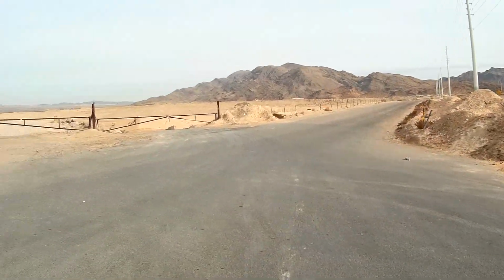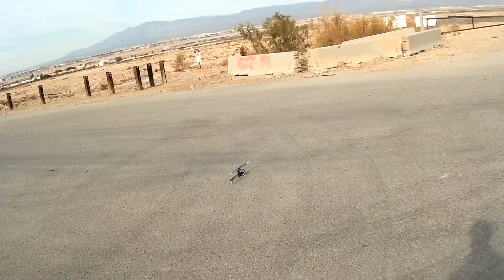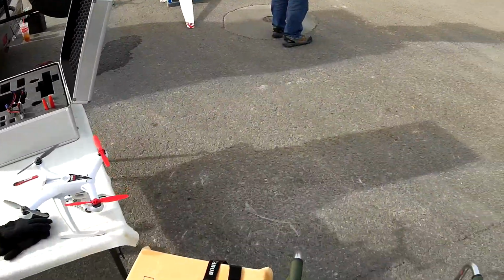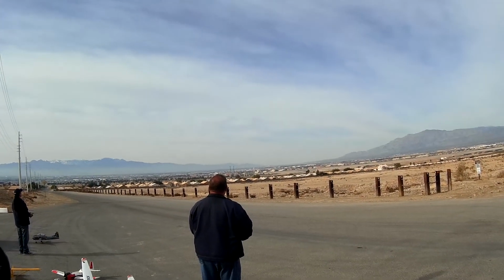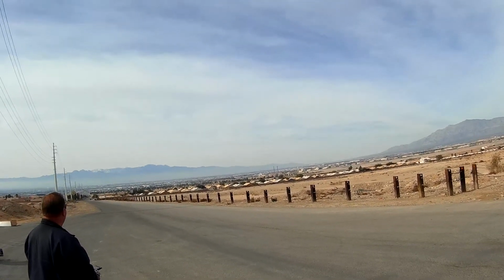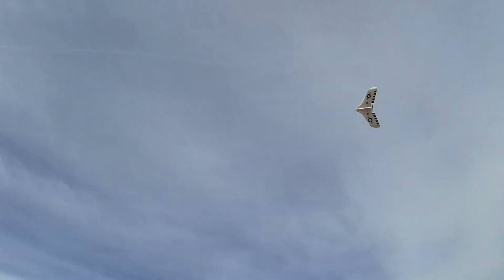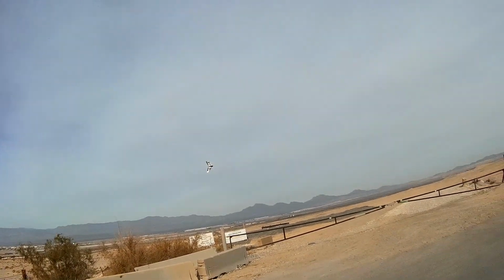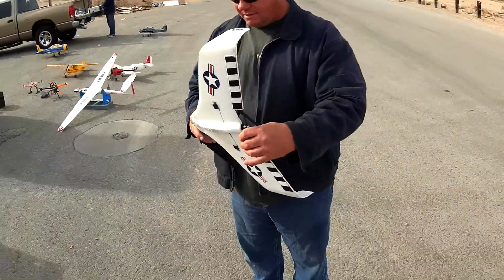180CFX flight and Astras inverted C-Ray flight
Here is a flight of my Blade 180CFX and then Astra flying his C-Ray around inverted... Never seen a C-Ray inverted before except when I crashed it ;-) great job Astra!